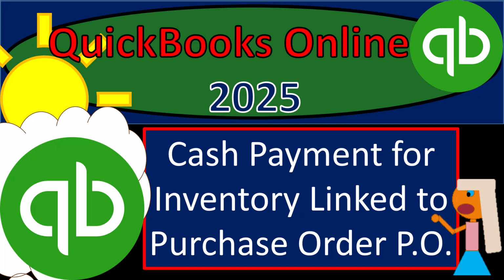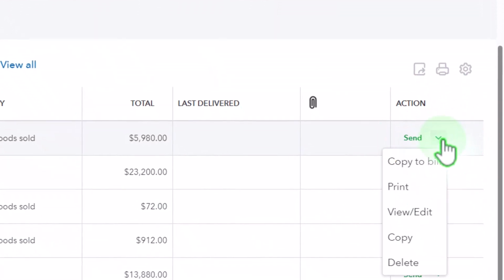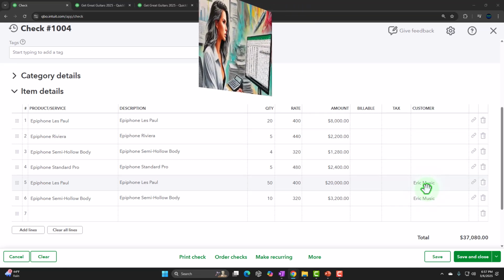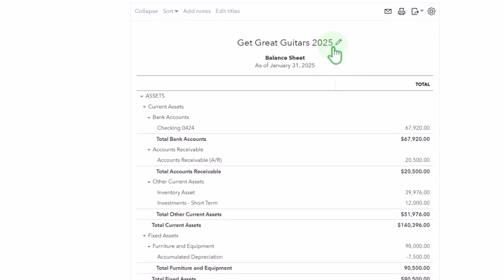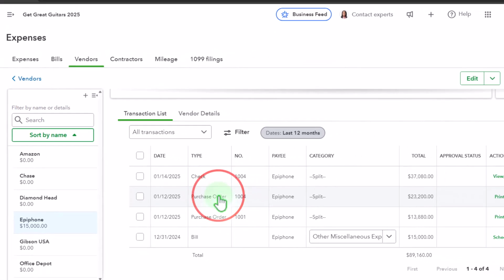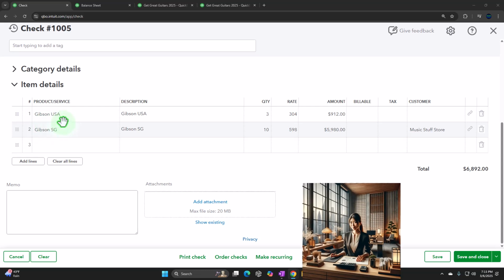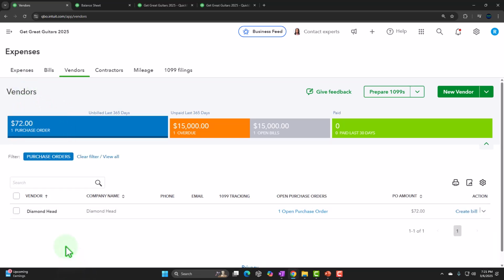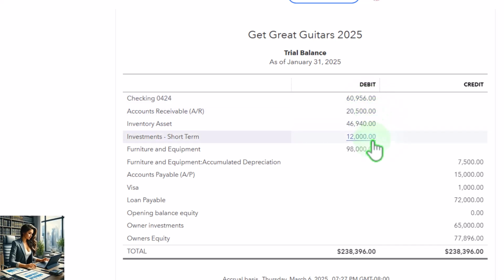Cash Payment for Inventory Linked to Purchase Order P.O. 7080 QuickBooks Online 2025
Cash Payment for Inventory Linked to Purchase Order P.O.